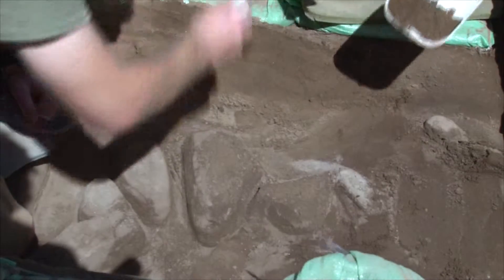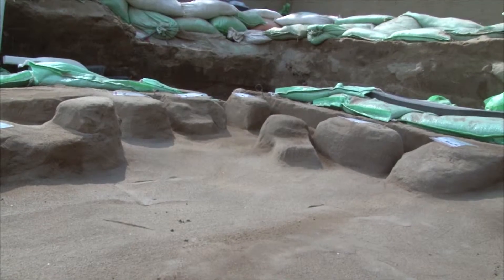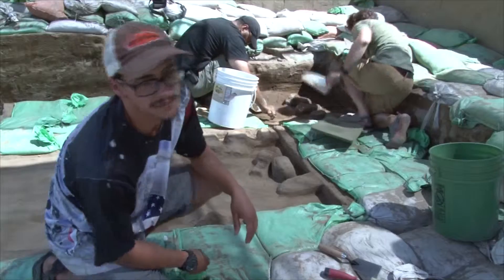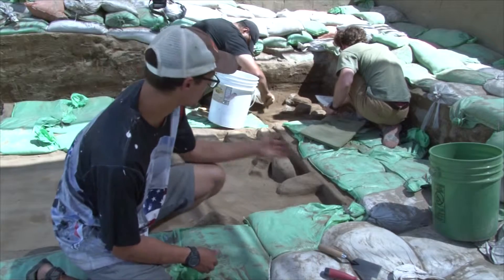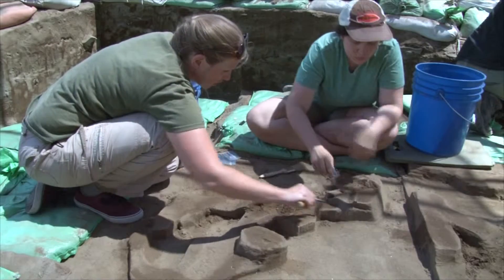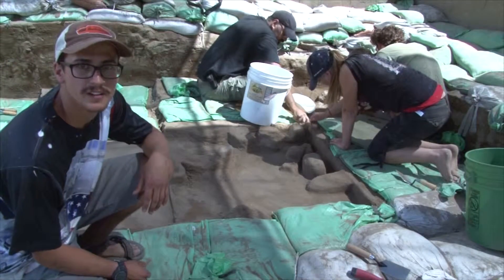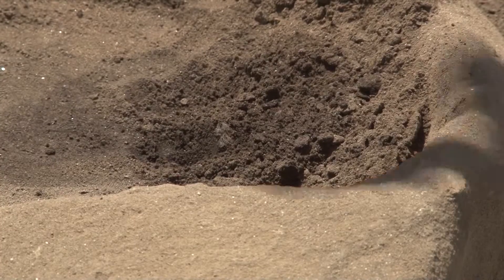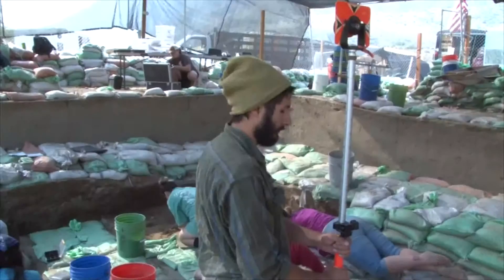Cooper's Ferry 2014 - Week 4 Journal